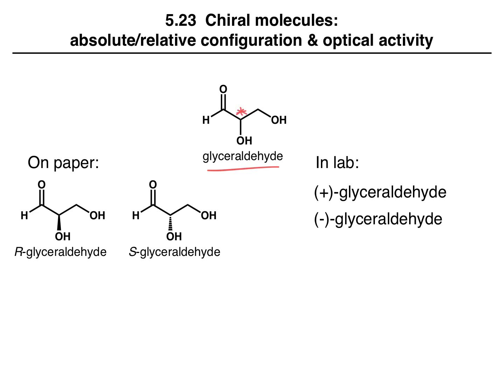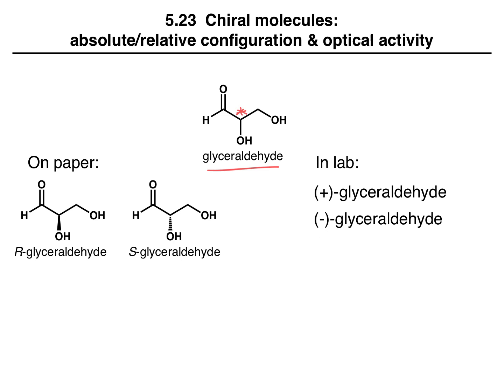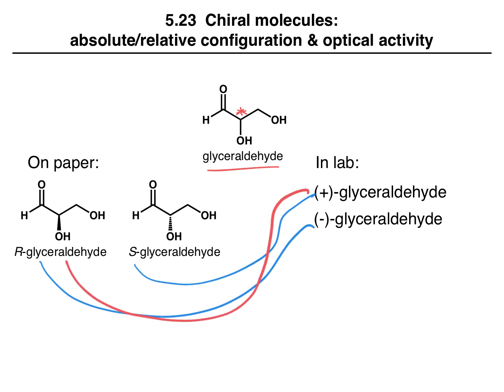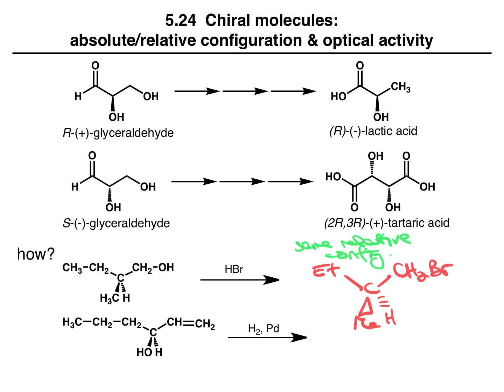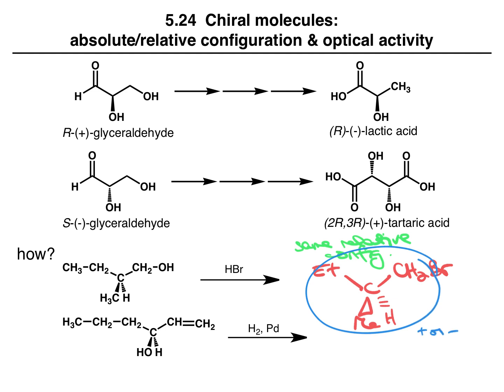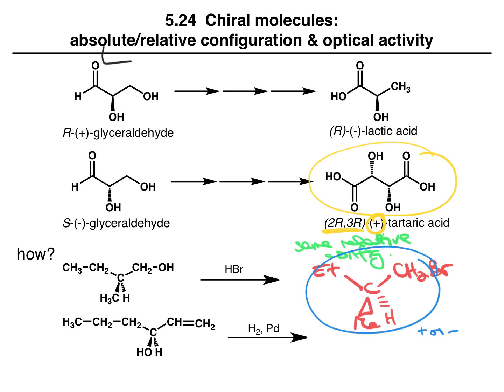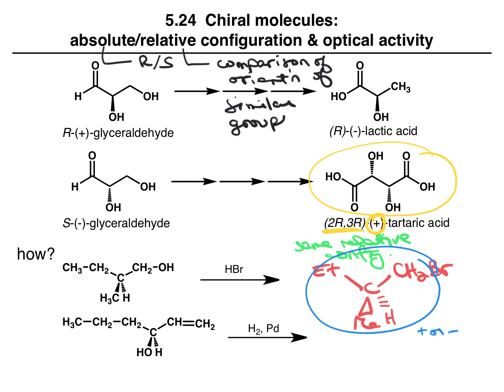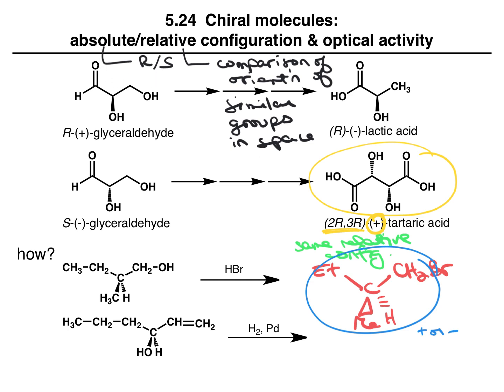Ch5notes 23-24 AbsoluteRelativeConfign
Absolute configuration, relative configuration, optical activity.